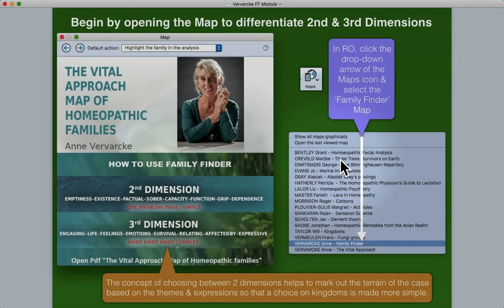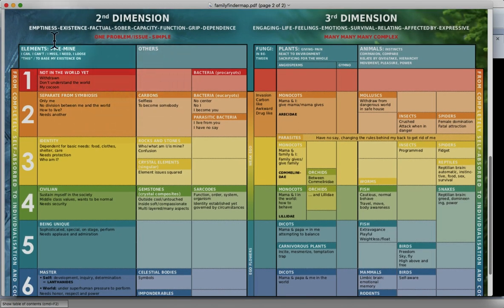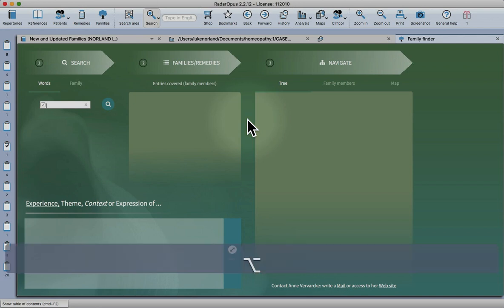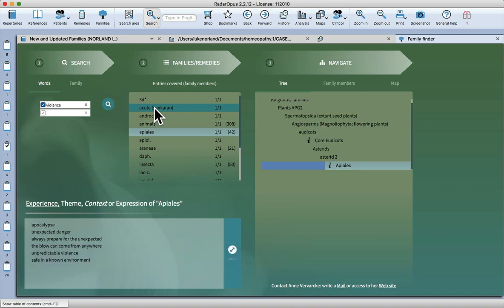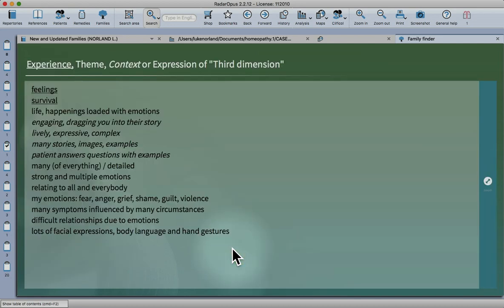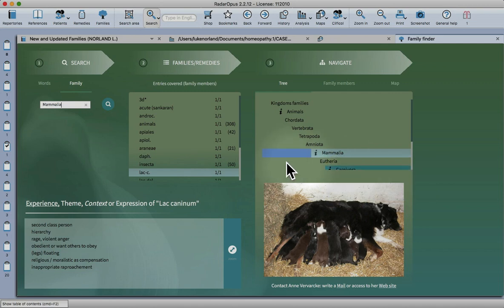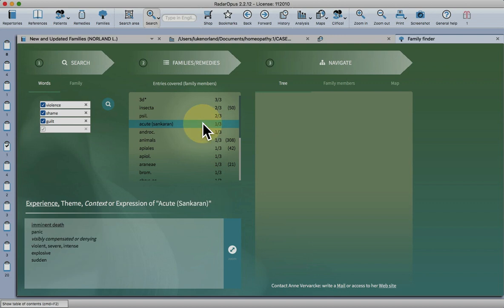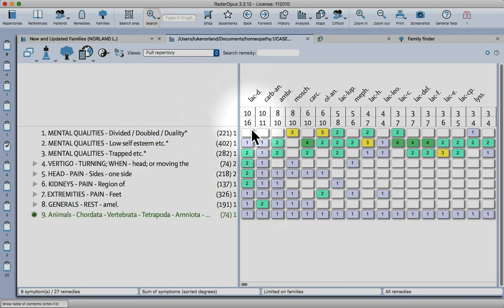RadarOpus: Family Finder Module by Anne Vervarcke (Part 1)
How to use Anne Vervarcke's brand new Family Finder Module in RadarOpus 2.2. This video provides an introduction to the concepts of the 2nd and 3rd dimension. Learn how to use this module to help define a group of remedies that match the vital sensation and core experience of your patient. Call upon Anne's vast clinical experience and knowledge of families and small remedies to help in your Homeopathic casework.